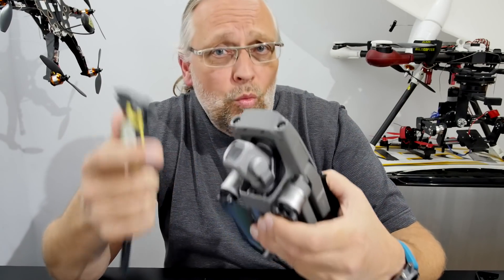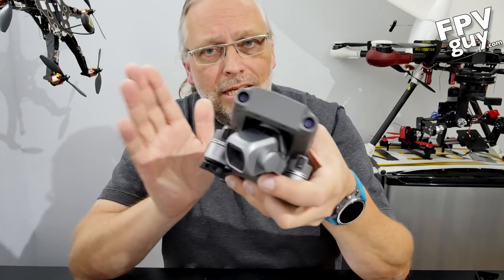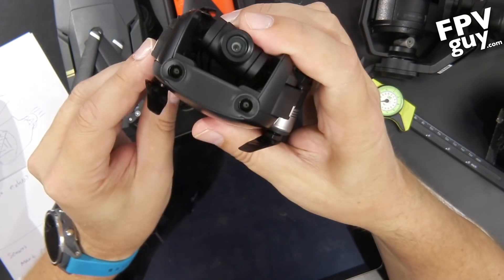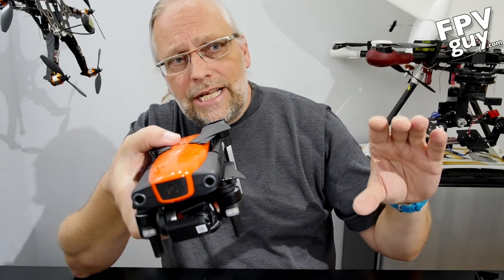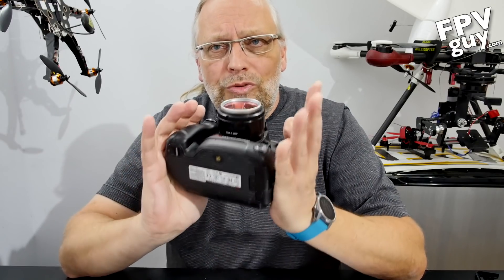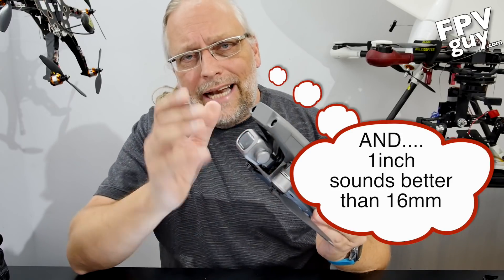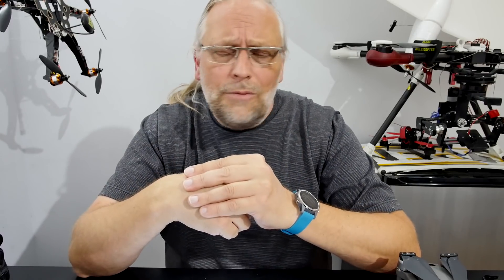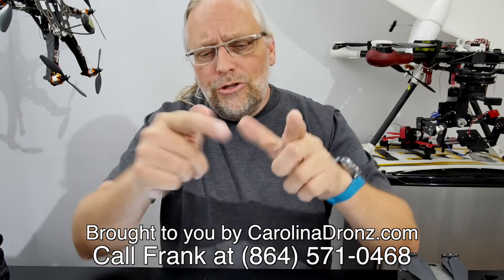HOW small is a 1" camera sensor really?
And WHY the heck is anybody calling something the size if a pinkie fingernail 1 inch in the first place.